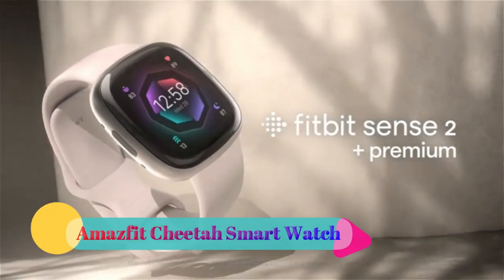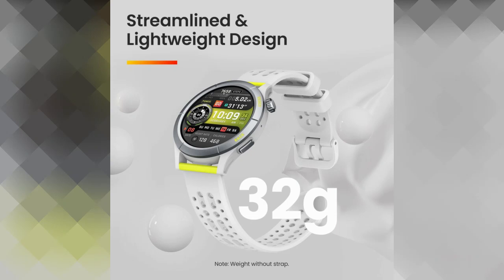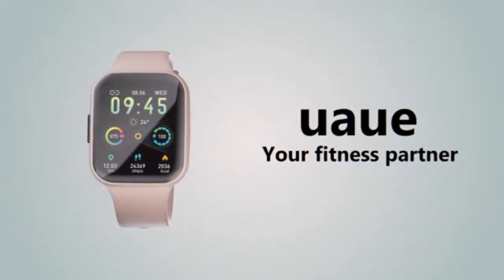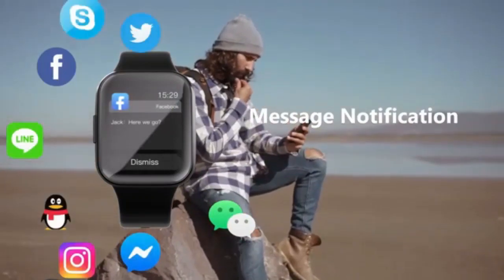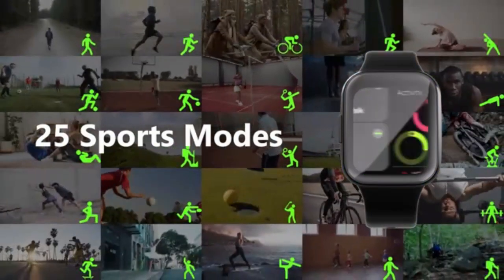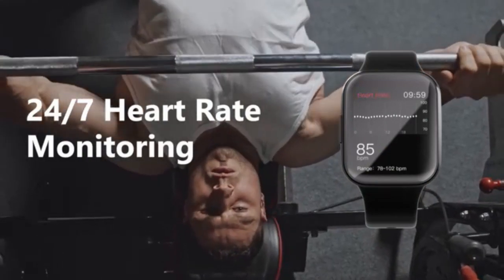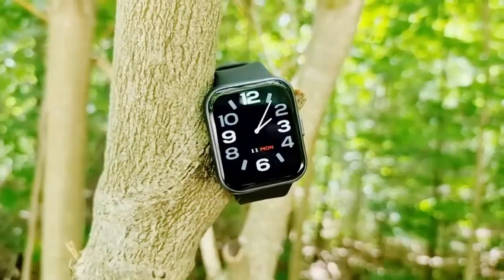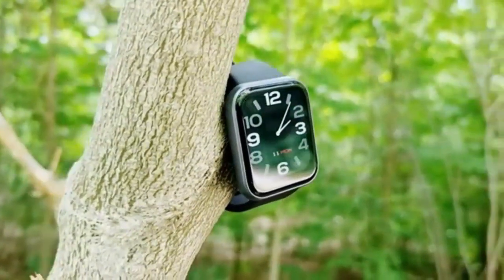smart watch 2023#amazon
Amazon shop is a participant in the Amazon Services LLC Associates Program an affiliate advertising program designed to provide a means for website owners to earn advertising fees by advertising and linking to amazon.com, audible.com, and any other website that may be affiliated with Amazon Service LLC Associates Program.

https:/amzn.to/40GD8cS

In this video Portions of footage are not original content produced by Amazon shop. Portions of stock footage of products were gathered from multiple sources including,Amazon, manufacturers, and various other sources.
"All claims, guarantees, and product specifications are provided by the manufacturer or vendor.Amazon shop cannot be held responsible for these claims, guarantees, or specifications"